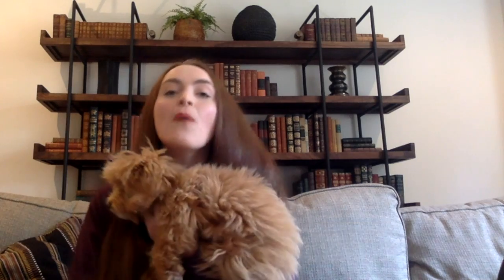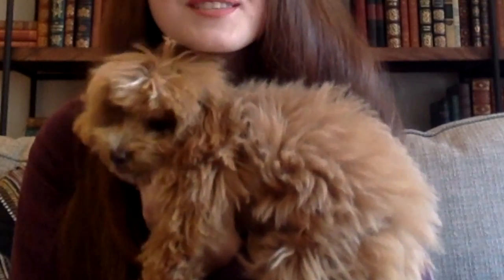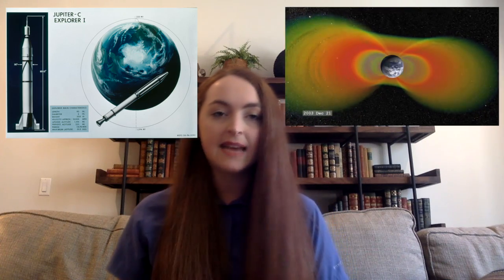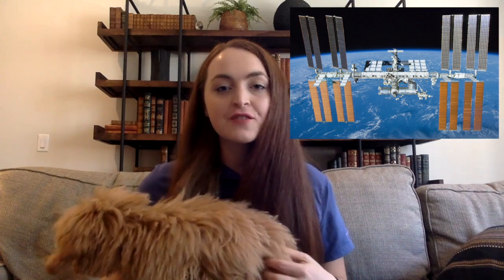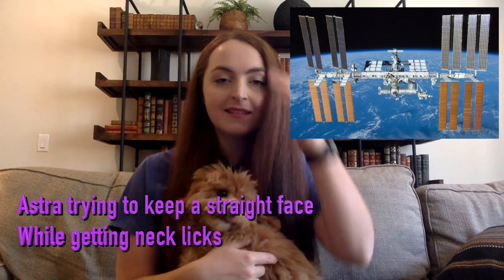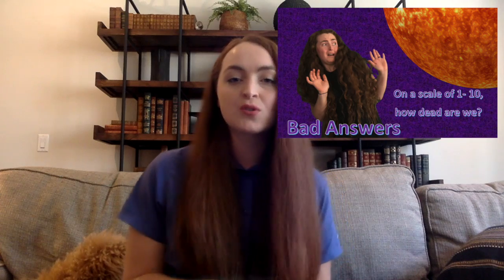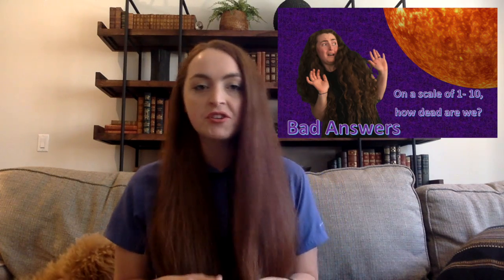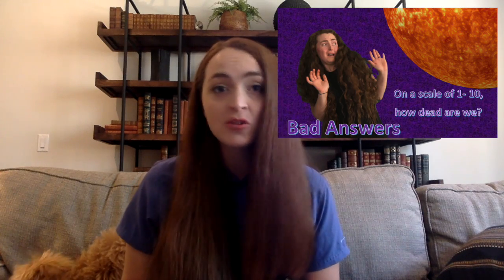Moon Landing Denial and the Van Allen Radiation Belts: The Actual Science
Moon Landing deniers love to bring up the Van Allen Radiation belts. So let's talk about the discovery of the belts, what they are, why the Apollo missions were NOT stopped by the Van Allen belts, and how human activity has effected the belts both through nuclear weapons testing and radio wave communications.

Thanks to Patron Robert Williams for the question!